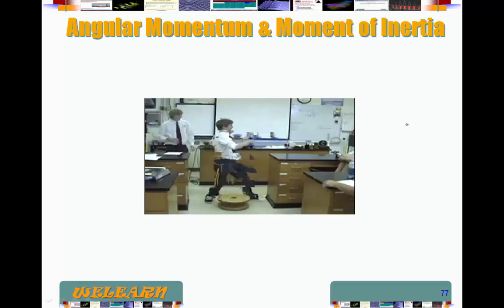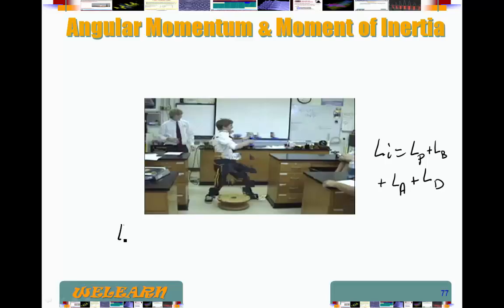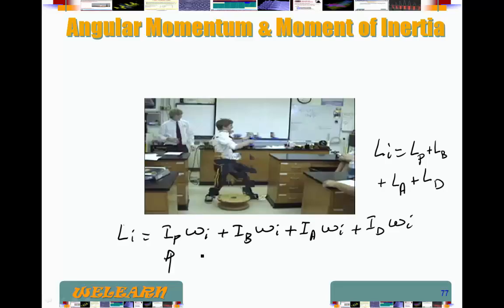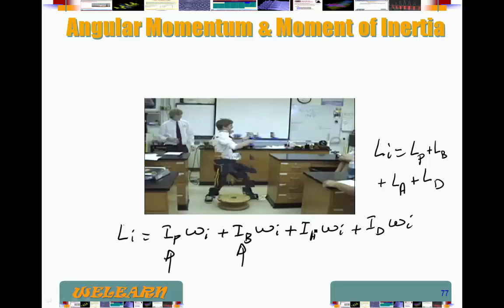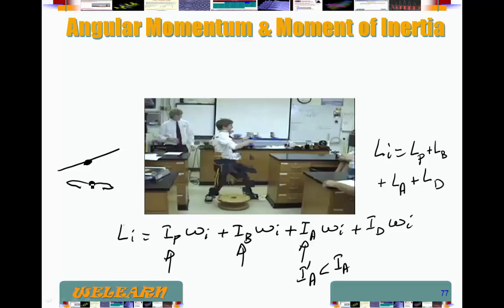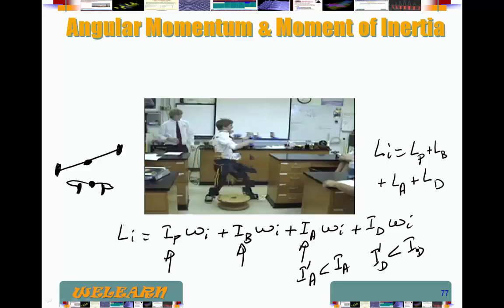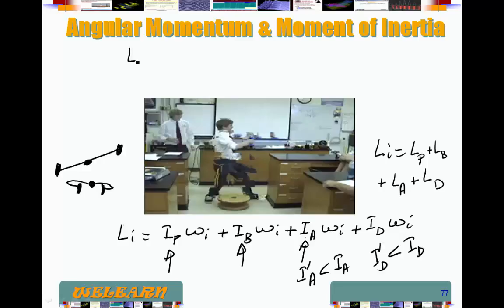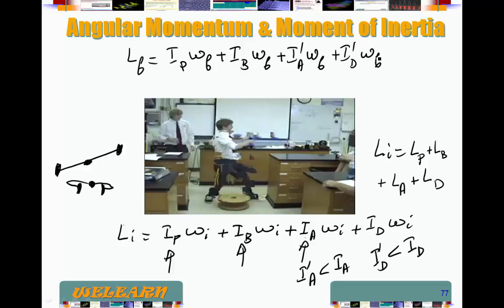GP Module05 Rotation034